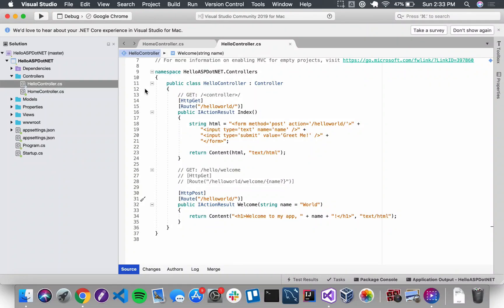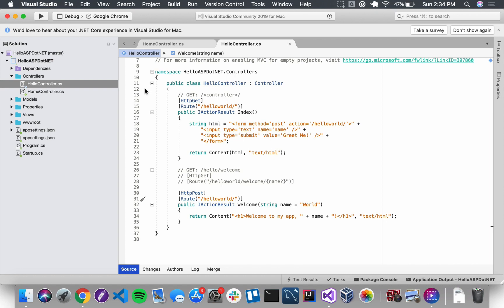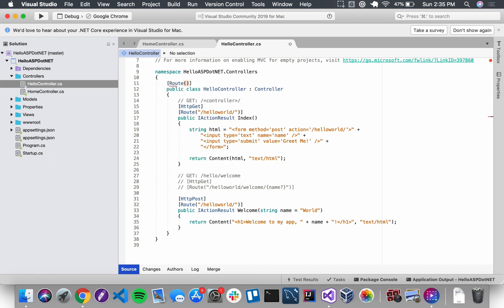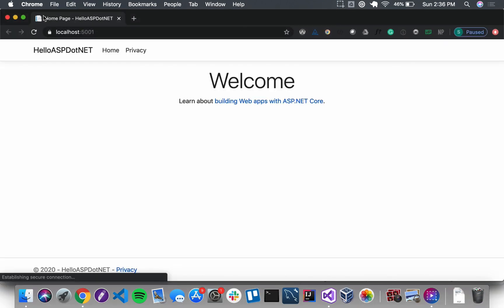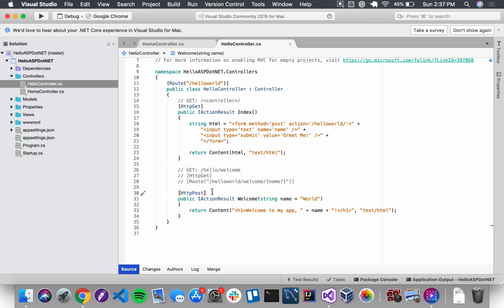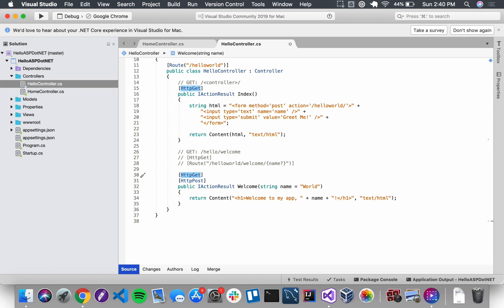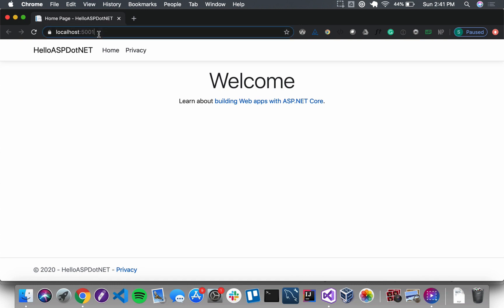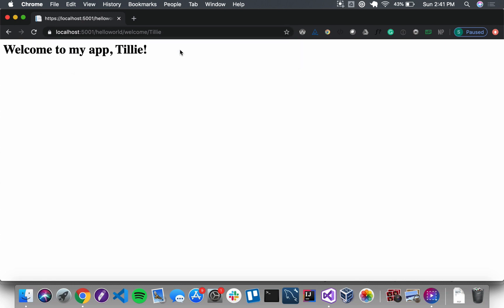C# Hello ASP.NET Part 5: Cleaning Up Your Code